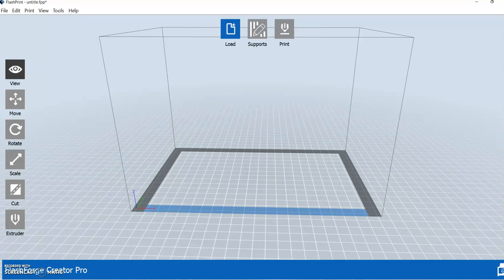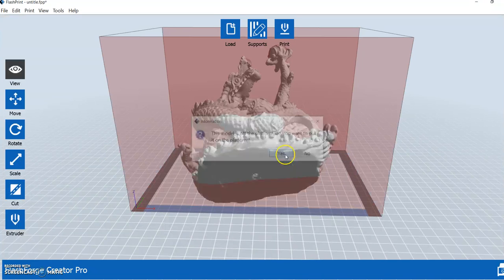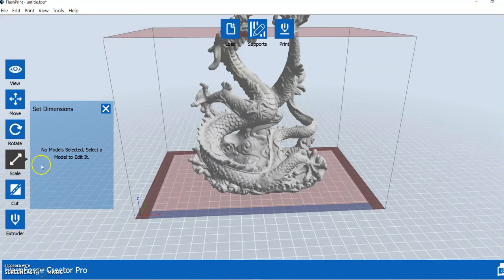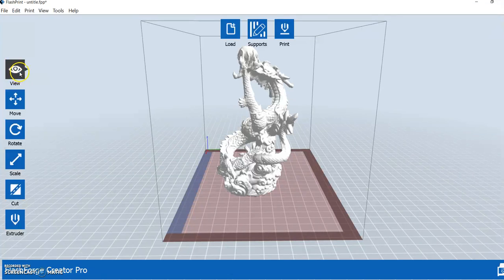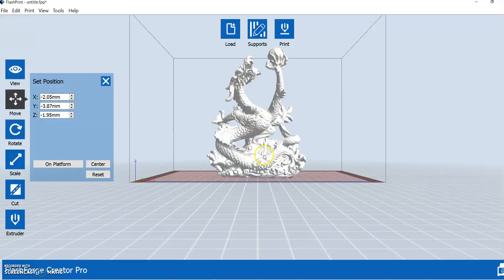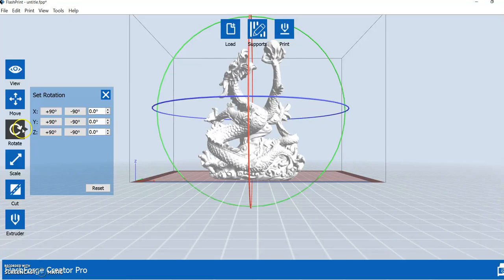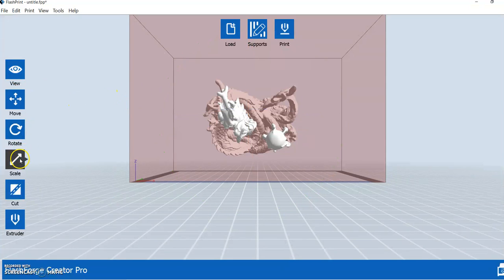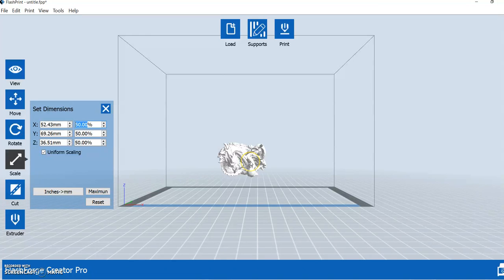View, Move, and Rotate in FlashPrint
Overview of the View, Move and Rotate functions